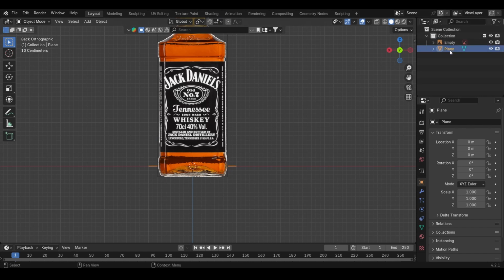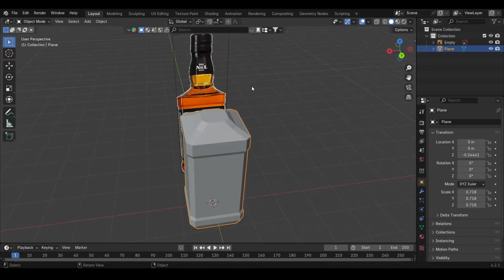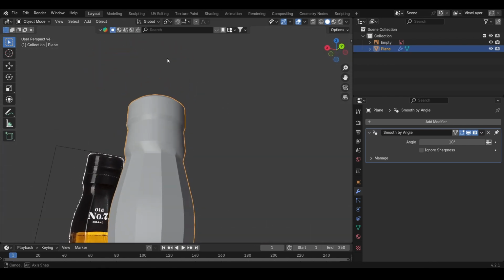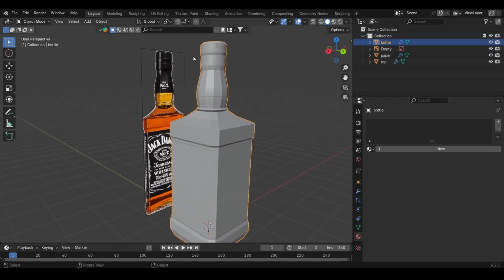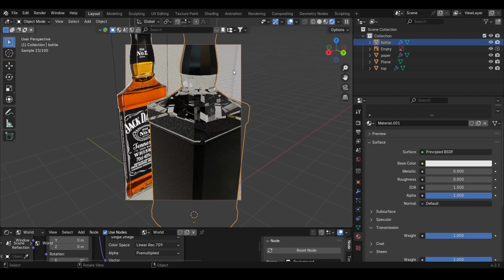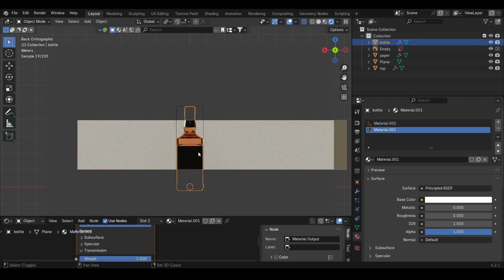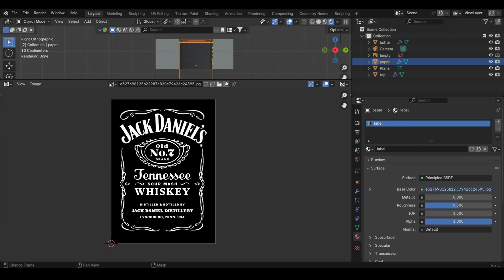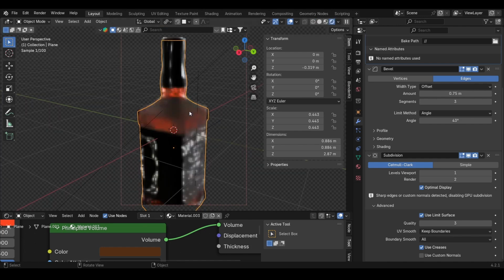How to Make Jack Daniels Bottle In Blender Tutorial